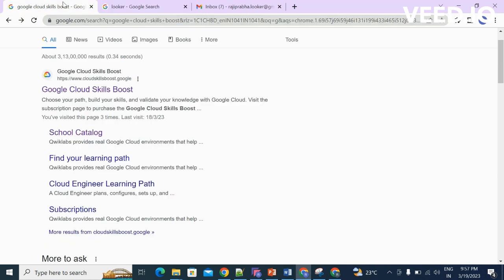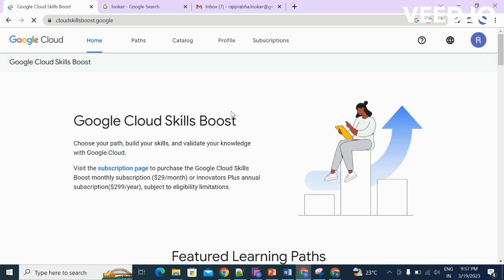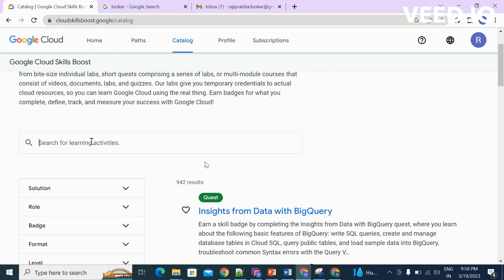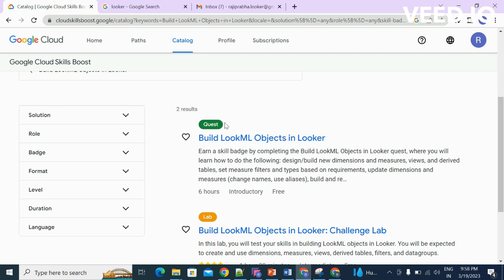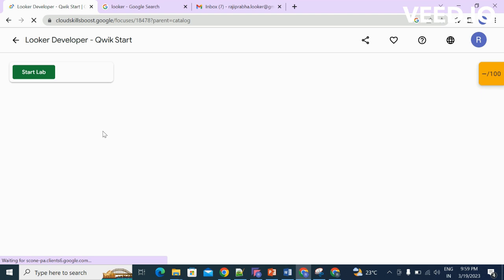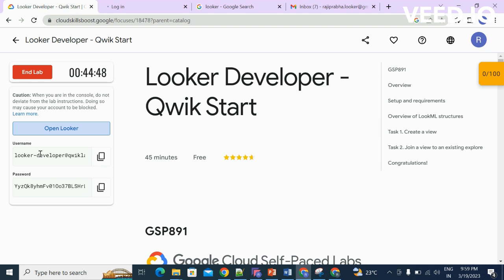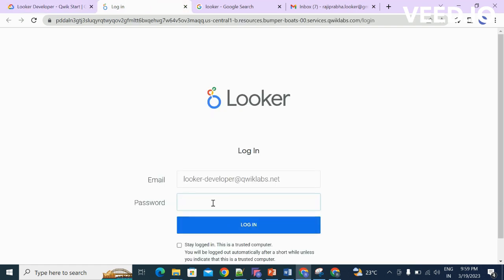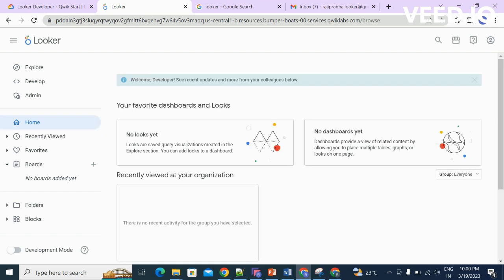5.Looker - Login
Looker BI . Steps to login to Looker BI